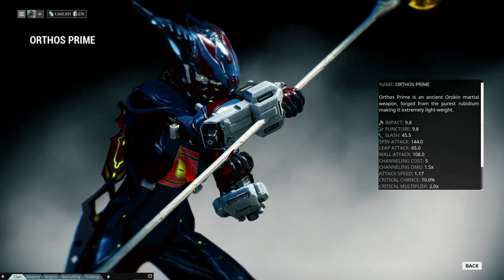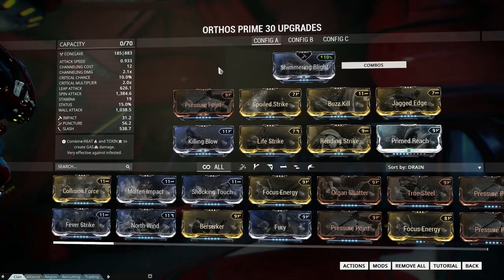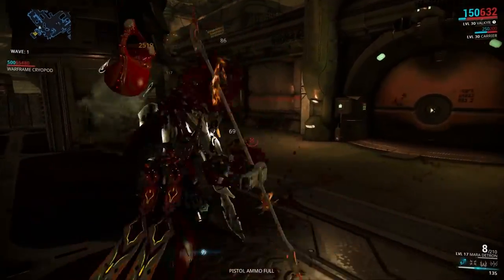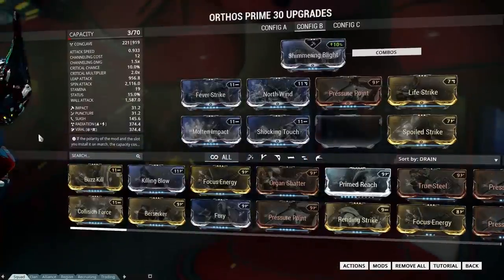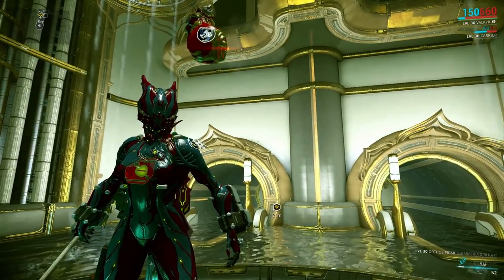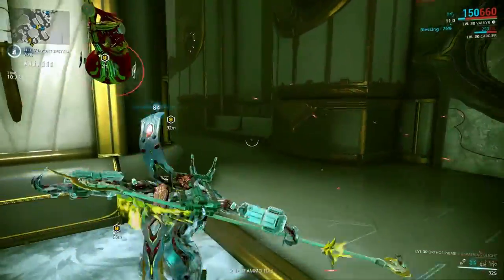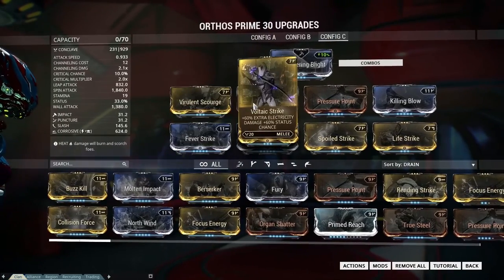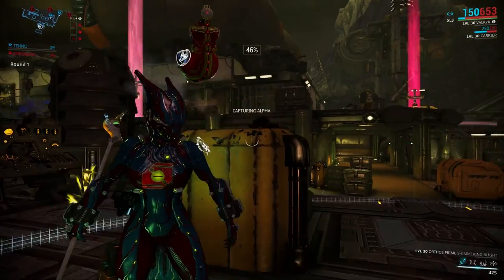Warframe - ORTHOS PRIME BUILD [Shimmering Blight - Update 16.11]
My very first melee weapon build. The build itself is pretty basic, but the skills shown are epic as always :P
Use your orthos prime with a Valkyr and use warcry for the ultimate slash party! At the end I humiliate a Stalker. ENJOY!